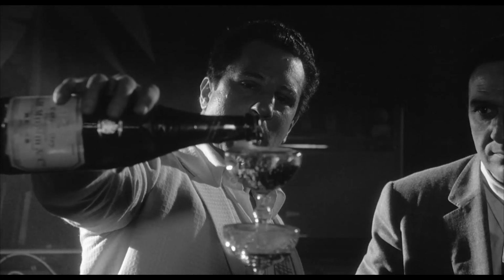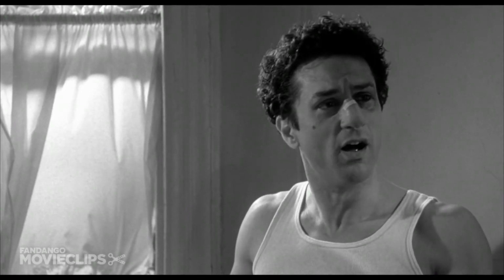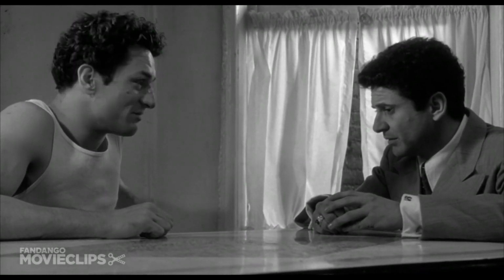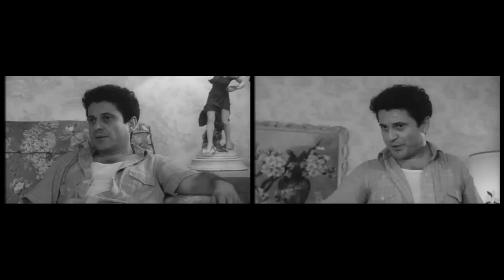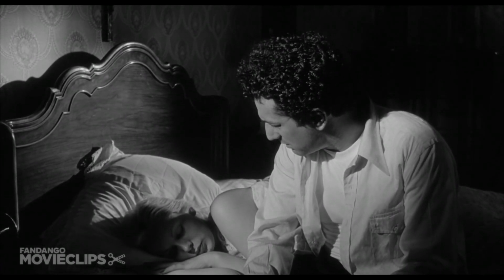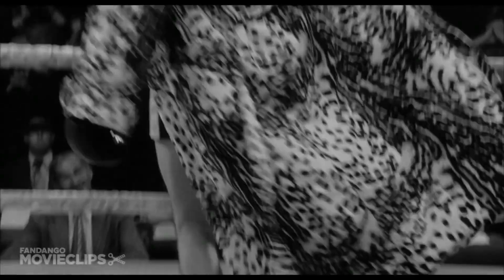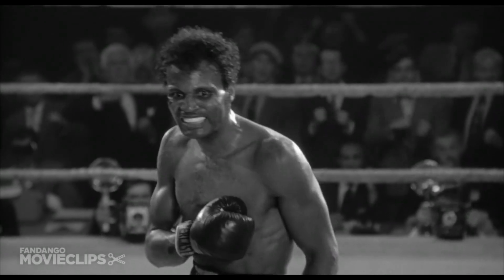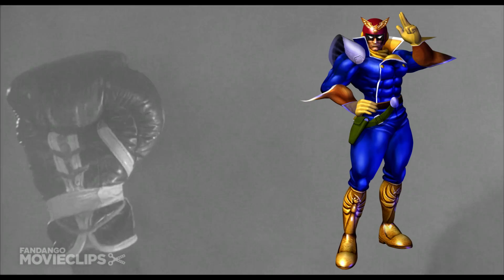The Cinematography of Raging Bull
When it comes to compelling cinematography, Raging Bull is one of the first movies to come to my mind. In this video, I basically break down the visual elements of framing, lighting, and camera movement, and give my interpretation on how they are effectively used to convey brutality and isolation.
Hello there fellow travelers, and welcome to my station (i.e. my channel).

On this channel, I will be covering film criticisms/commentaries, random philosophical notions, etc. In other words, I talk about whatever I want.

Gear:
Lavalier Microphone